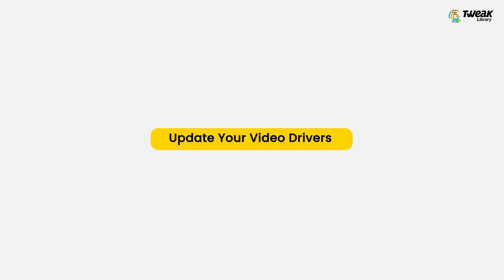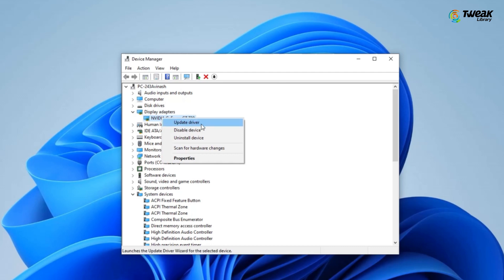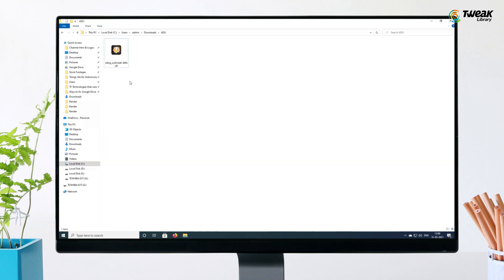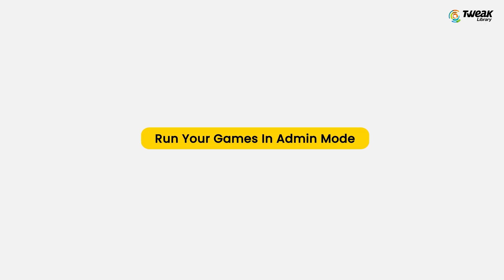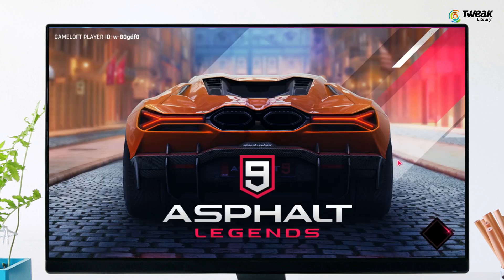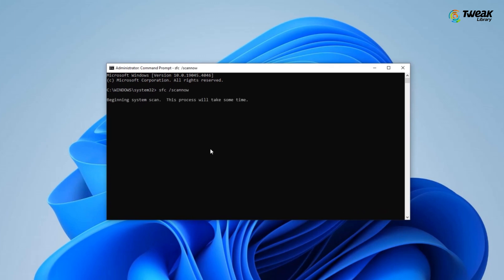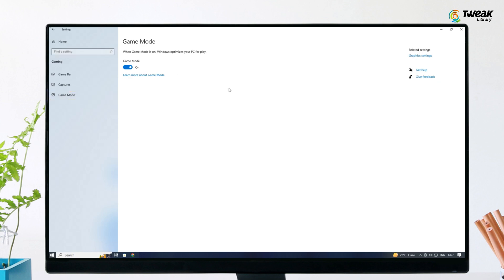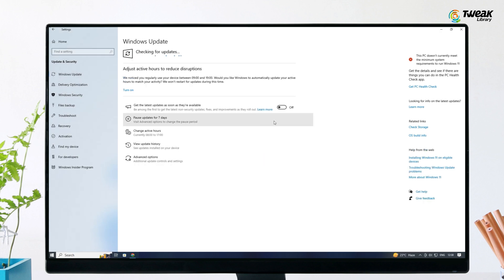How to Fix Game Crashing to Desktop When Playing Games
Today's games are typically high-octane and need high-power capacity in the RAM, graphics, etc. So, defects in the CPU or GPU are noticeable in this context, either as a cause or the result of this condition. In this video, you will learn why the computer keeps crashing when playing games and the various fixes for the condition.